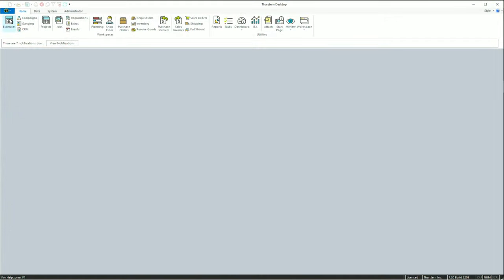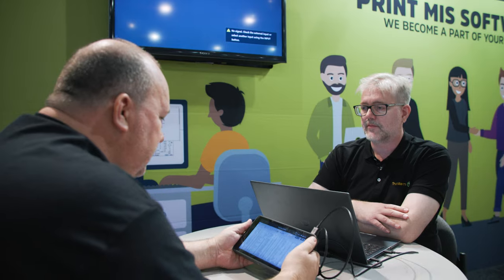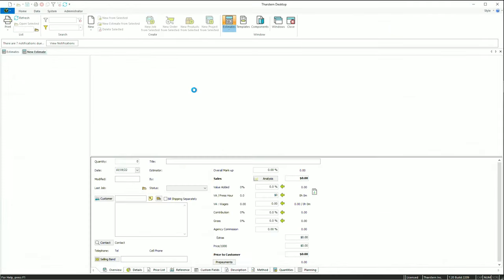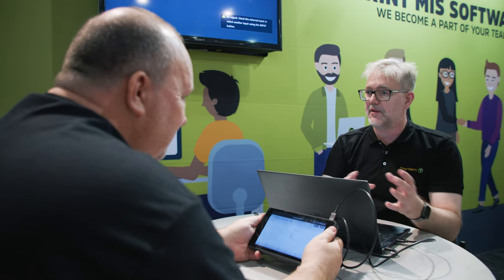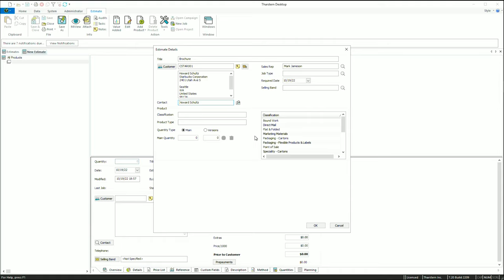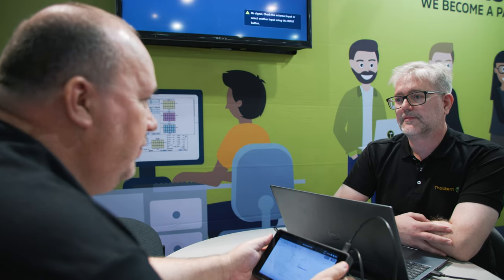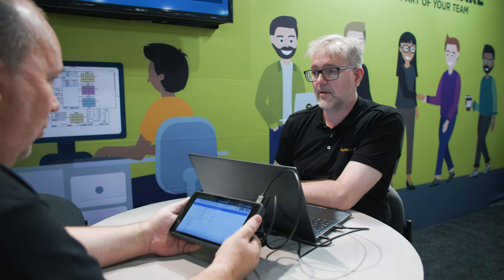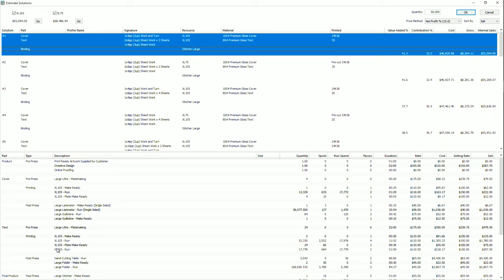Calculation, Integration & Reporting [demo] · Philip Dodge · Solution Specialist · Tharstern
Solution Specialist Philip Dodge shows Editor Morten B. Reitoft Tharstern Desktop in this film. The demo takes us through how to create a quote, how Tharstern integrates with Avalare for accurate tax reporting, and finally, how Tharstern integrates with Power BI for super cool data visualization. Cool demo and a great chat with Philip Dodge - enjoy!